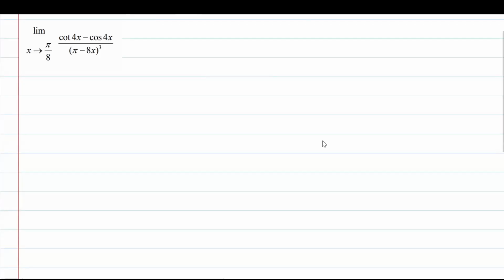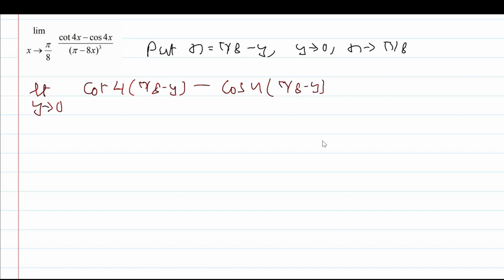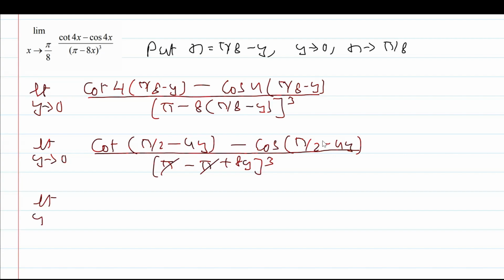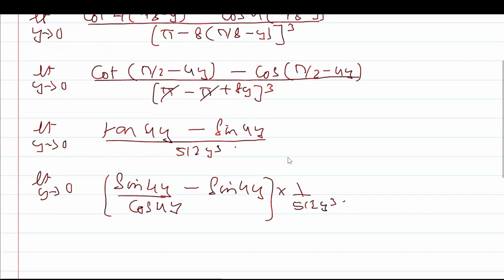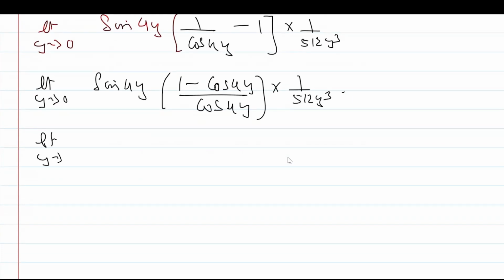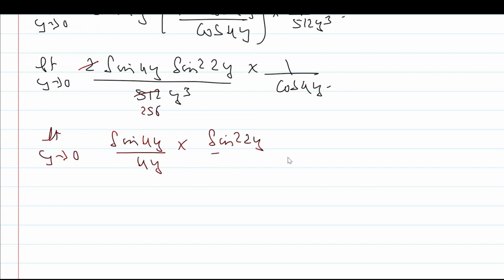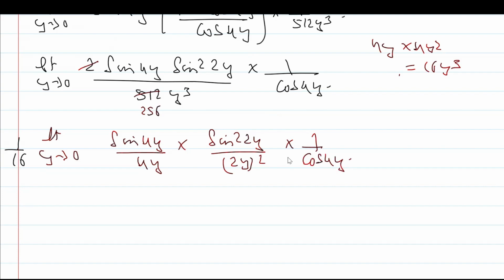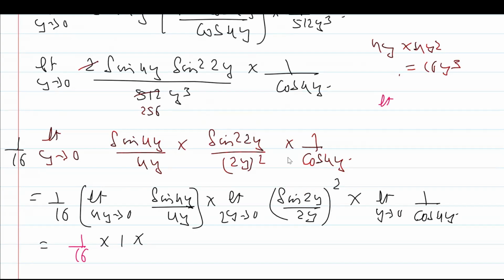LIMITS OF SOME TRIGONOMETRIC FUNCTIONS Part-3